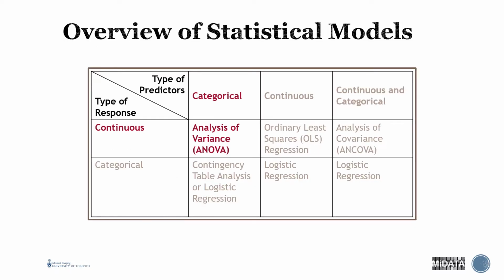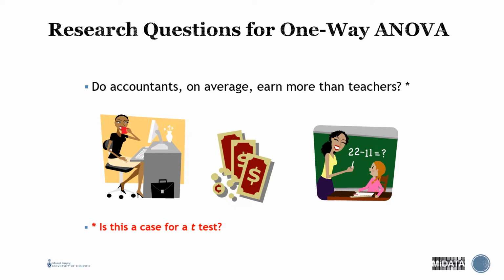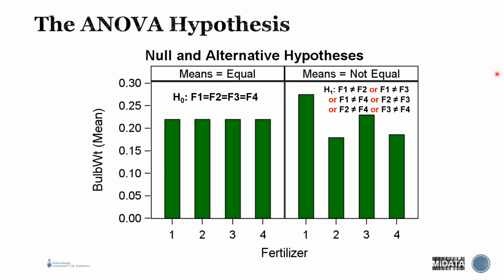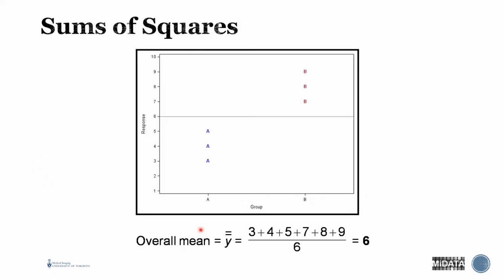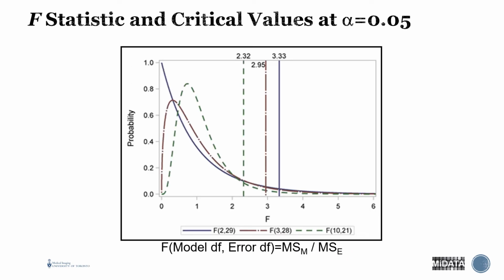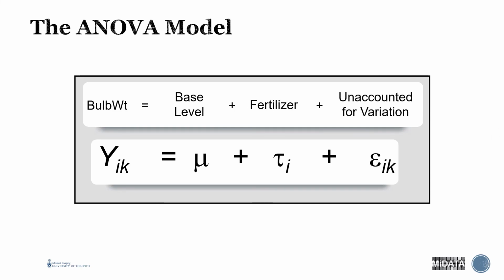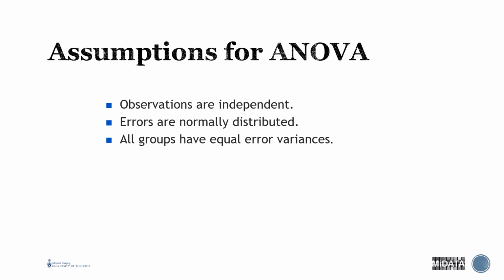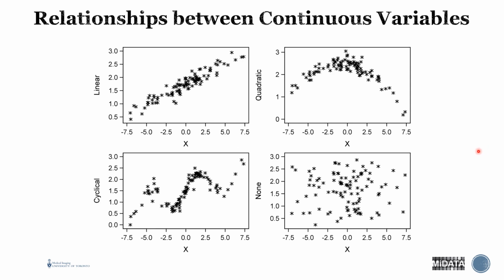Part 5 Lecture 1a